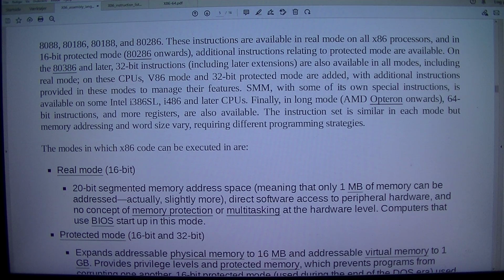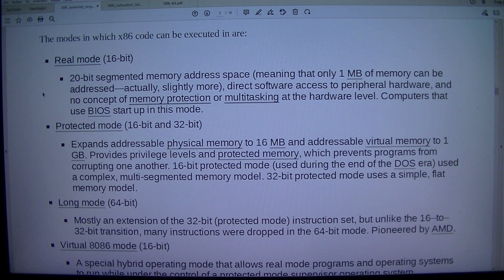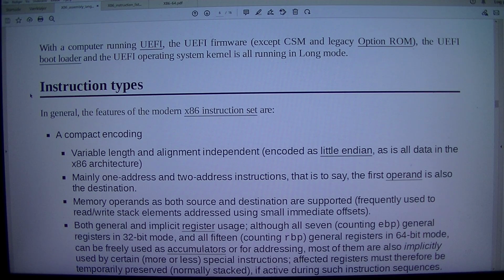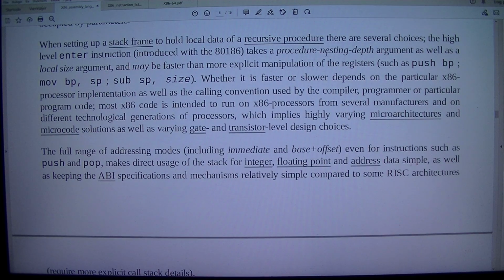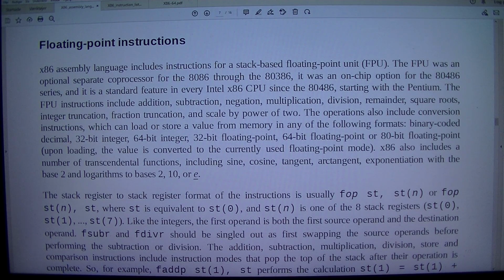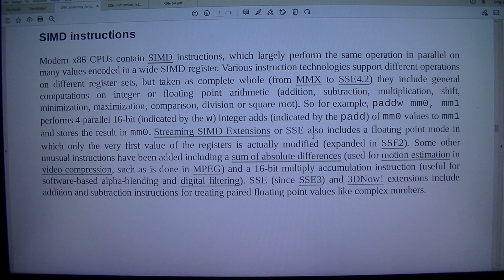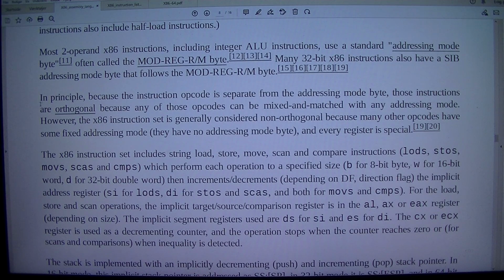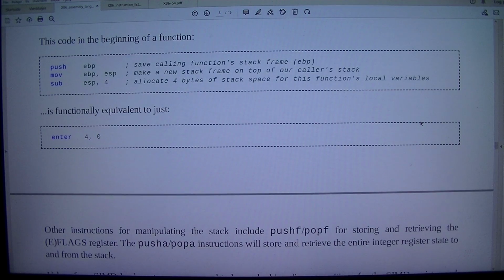MongoTV_8847 - LOOKING AT GAMER PC HARDWARE - Part 215 - X86 Assembly Language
PART 215 - X86 Assembly Language (This video is 4 Part : Part 214 to Part 217. They are on my playlist with name "MONGO TV - LOOKING AT GAMER PC HARDWARE") I like try do this, to get help read difficult technical English text loud. That will help me a bit to understand the text :-) Maybe this video could be helpful for some other too, that don't speak and read English very well :-) Have a good day too.